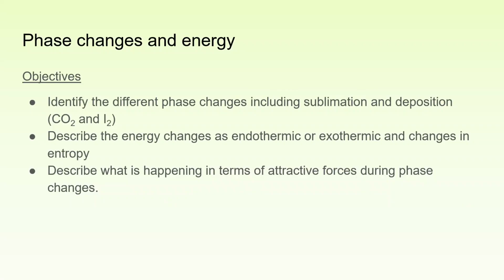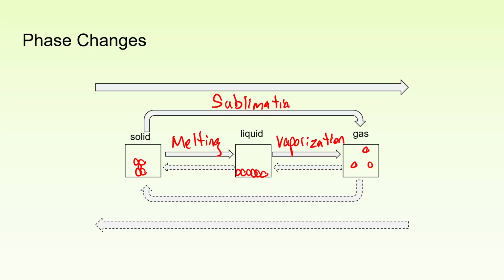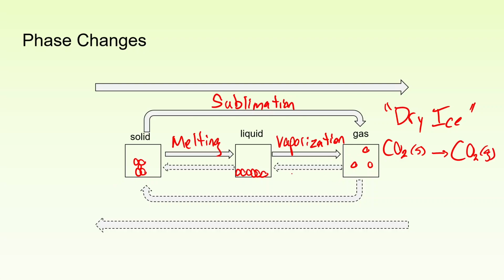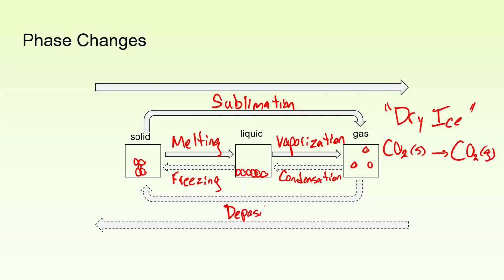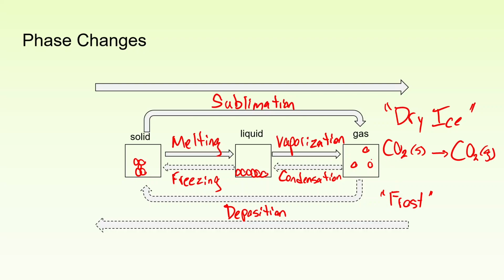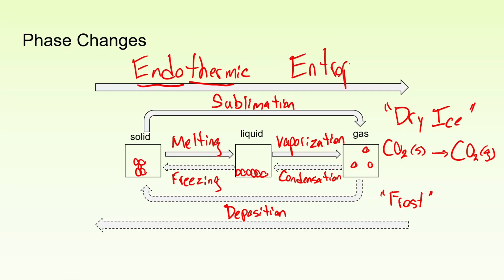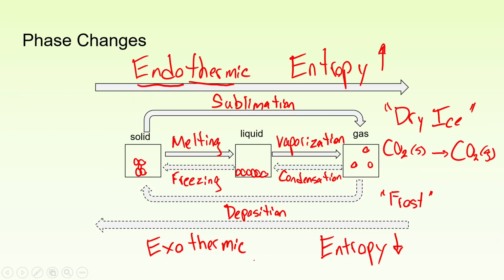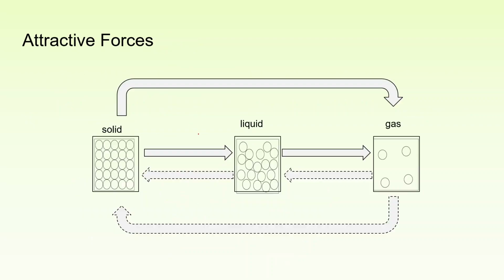3.3 Phase changes and energy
Identify the different phase changes including sublimation and deposition (CO2 and I2)
Describe the energy changes as endothermic or exothermic and changes in entropy
Describe what is happening in terms of attractive forces during phase changes.